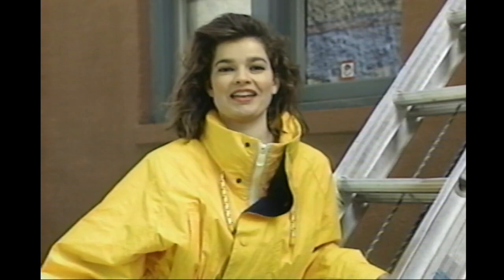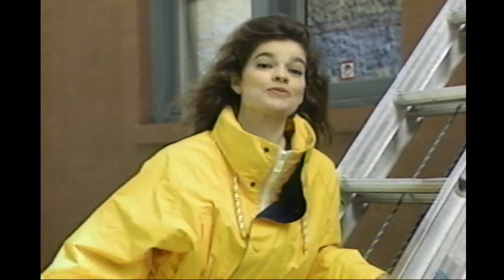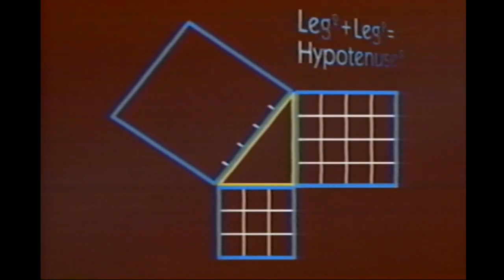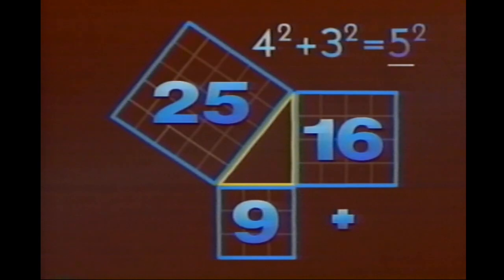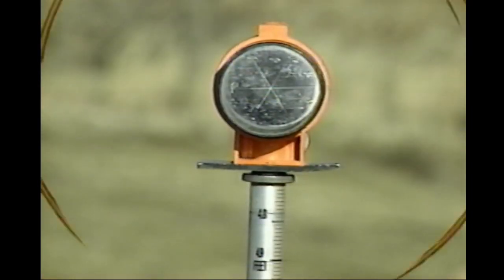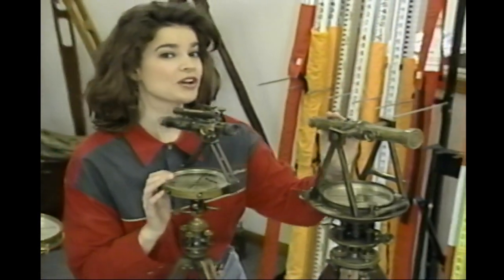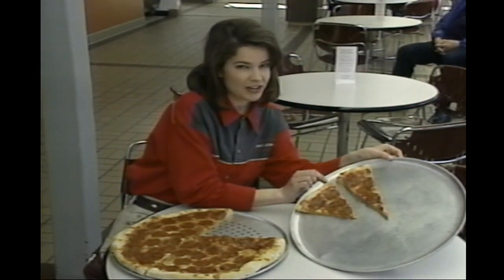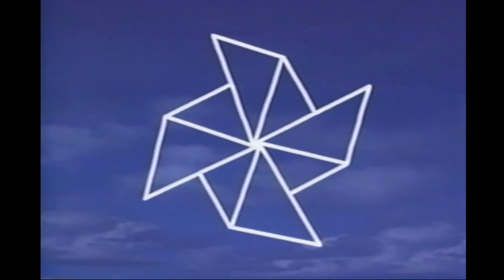Math Vantage: Trusting Triangles (Tape 8)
Tape 8 - Subject 2: Spatial Sense

Trusting Triangles

Triangles have two important uses in our world: they are a common shape used for structural support and they are a means to indirectly measure distance. Important properties of triangles are presented while these two uses are illustrated.